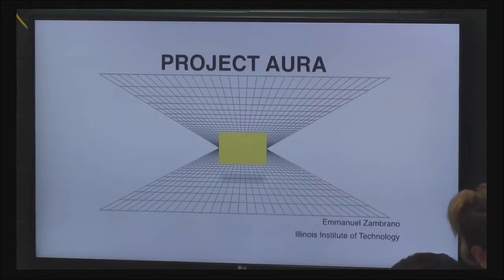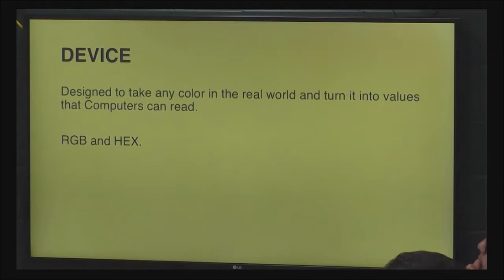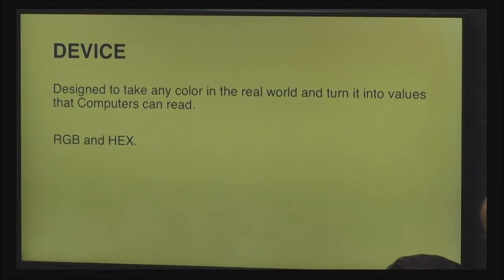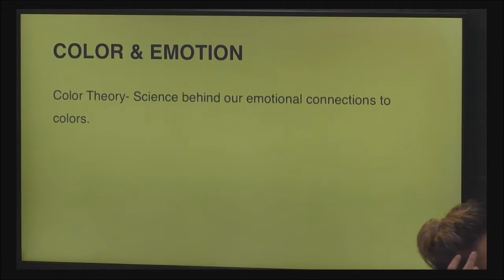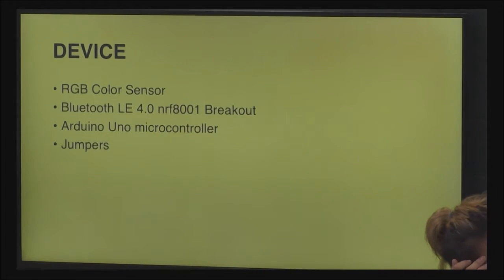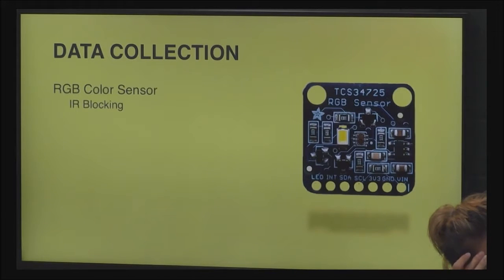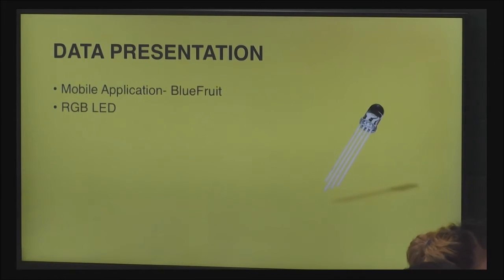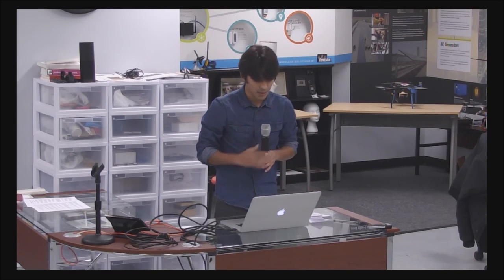Project Aura ITMT 492 Fall 2016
This is a project to make a mobile device that can sense any color around you and turn it into RGB values.